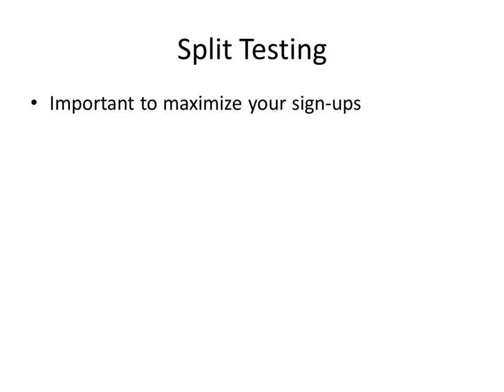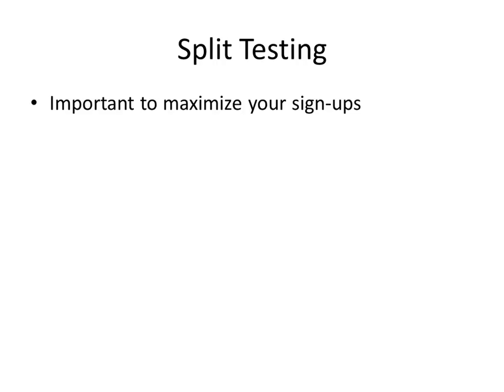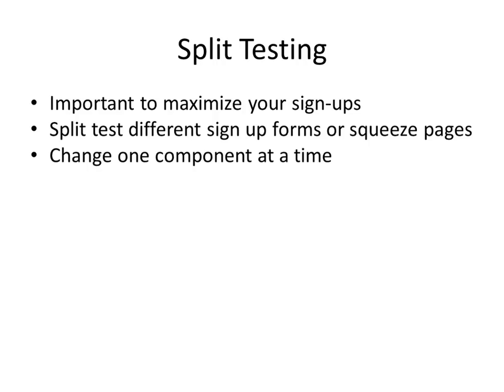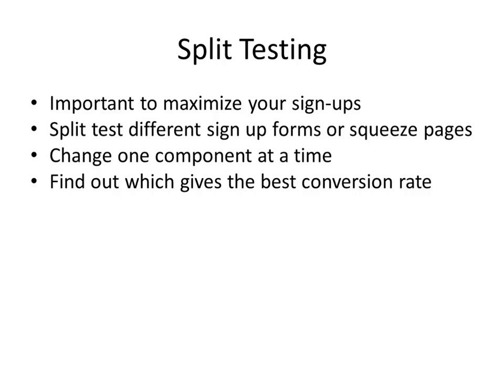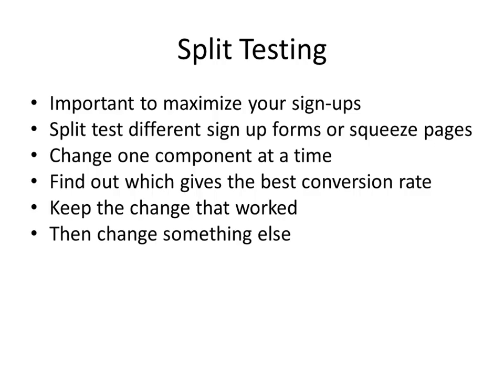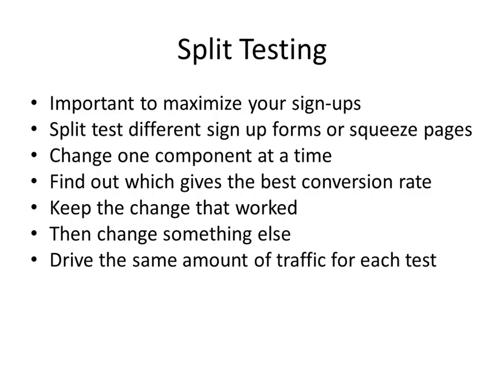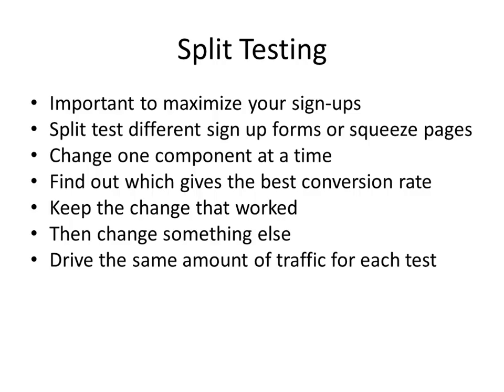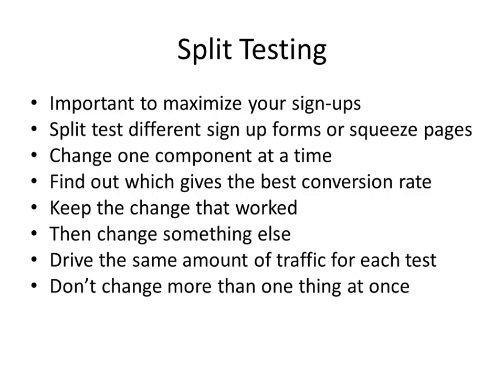List Building: Split Testing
Videos designated for authors' training, information and promotions.